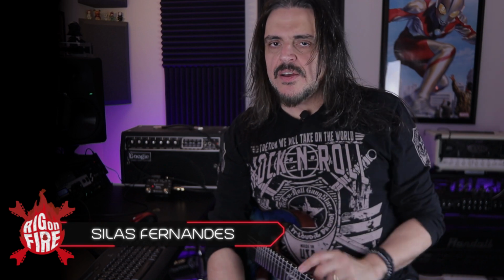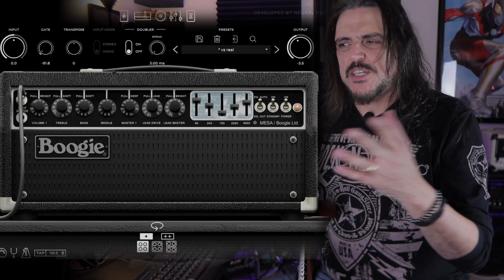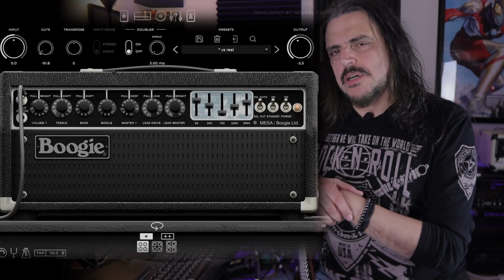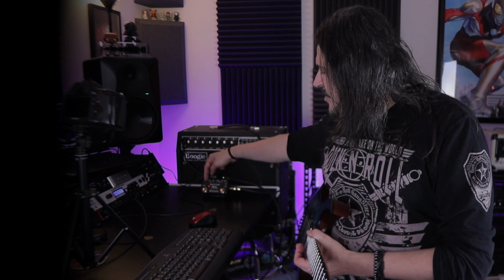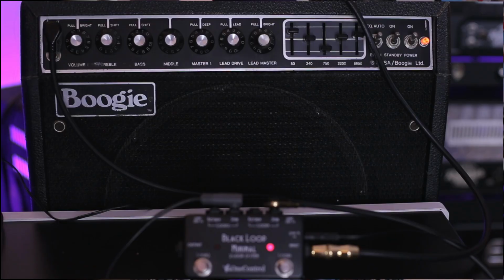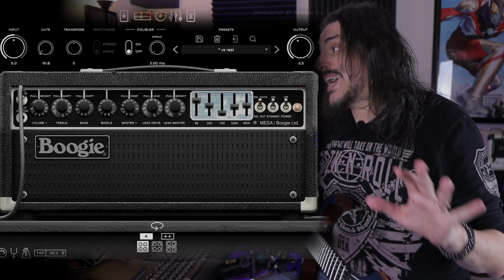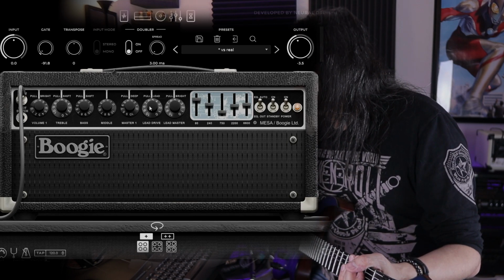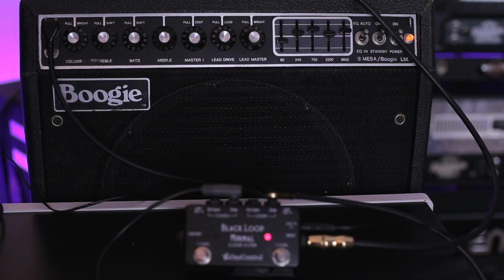Mesa Boogie MarkIIC+ Real vs Neural DSP plugin